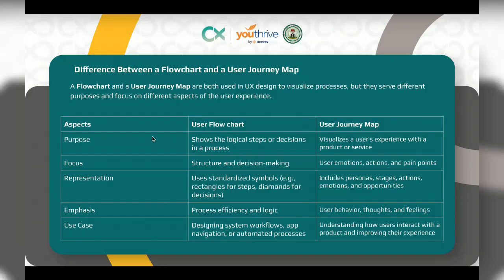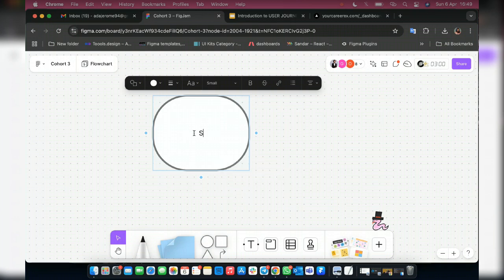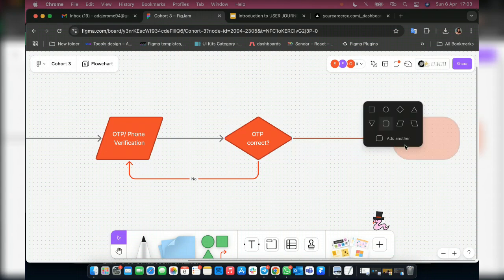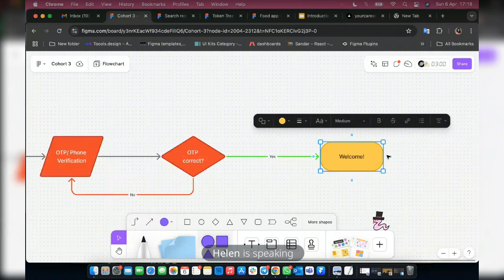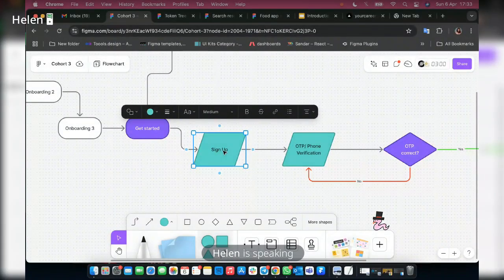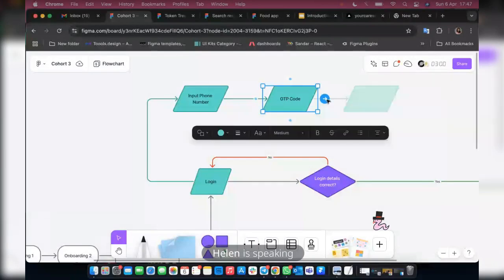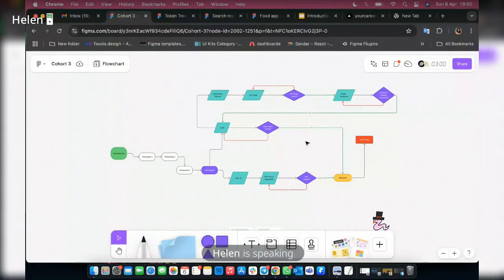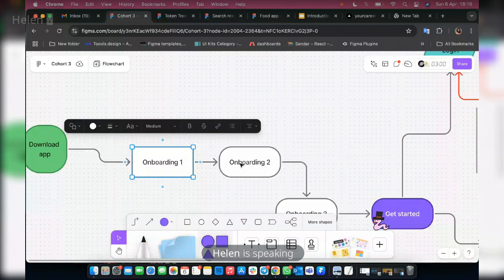Flowchart Practicals (Week 3 Session 6)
In this video, we break down the step-by-step process of creating a flowchart for a food delivery mobile app using Figjma. We’ll dive into the key flowchart symbols—like rectangles for actions, diamonds for decisions, and arrows for flow and explain why they’re crucial in mapping out a seamless user experience.

By the end of this tutorial, you’ll understand how to use these symbols effectively to map out a smooth user experience and design an intuitive, user-friendly food delivery app.